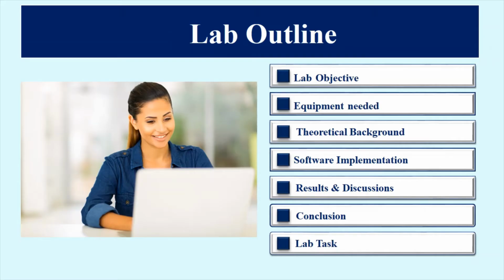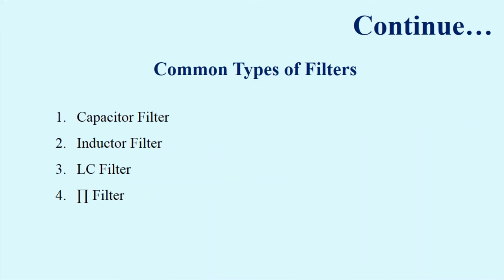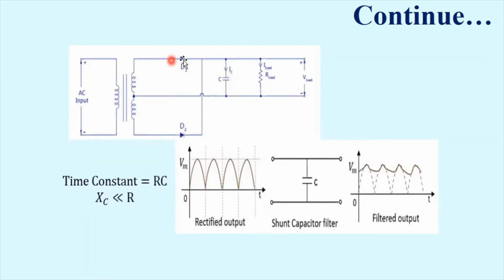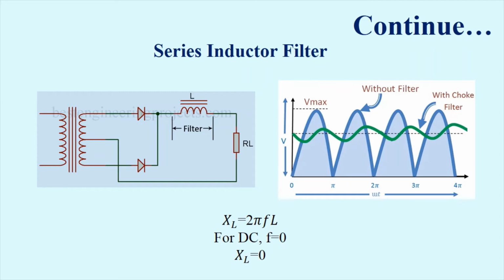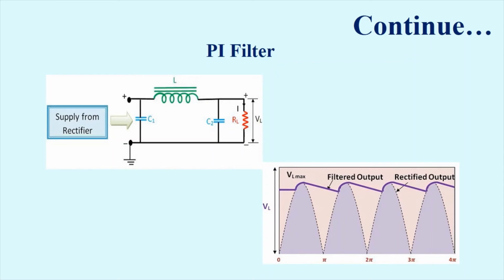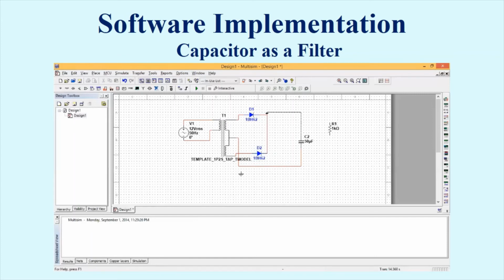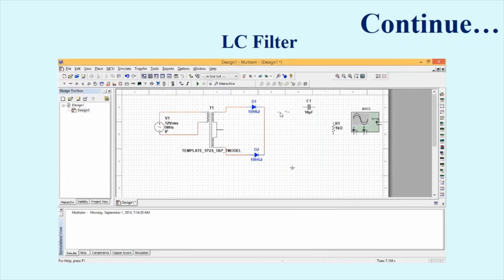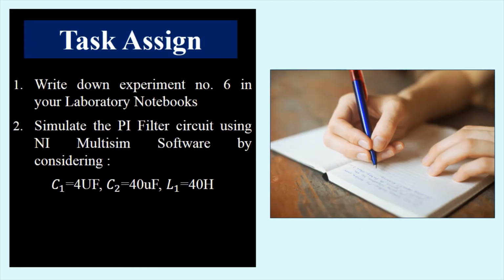Response of Filters (Shunt Capacitor, Series Inductor, LC, Π(Pi)) in NI Multisim Software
In this lecture, we will discuss:
1. What are the rectifiers?
2. what are the filters?
3. Why filters are necessary in any electrical circuit?
4. Types of Filters
5. Capacitor Filter| Shunt Capacitor Filter response in NI Multisim| Rectifiers Circuits
6. Inductor Filter  | Choke Input Filter| Series Inductor filter response in NI Multisim software
7. LC Filter response in NI Multisim
8. Capacitor Input Π(Pi) Filter response in NI Multisim Software
It gives me the motivation to keep putting out more educational videos consistently!